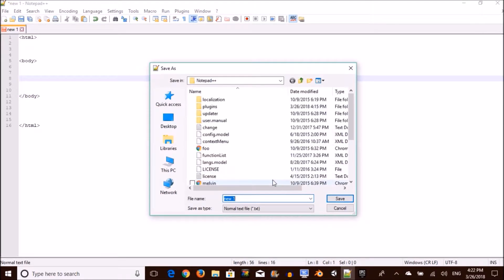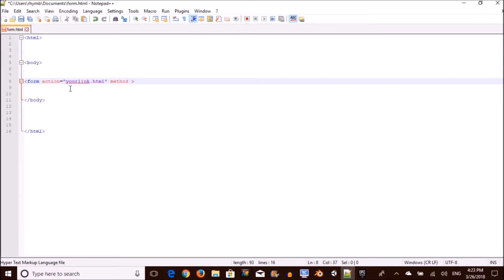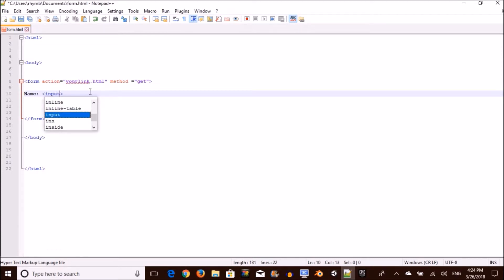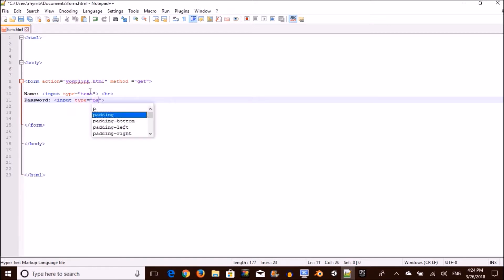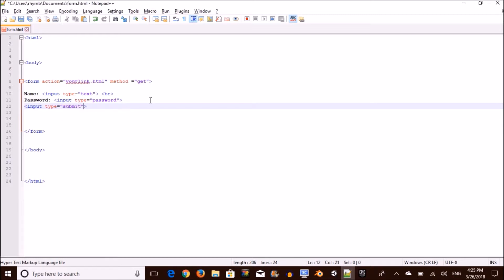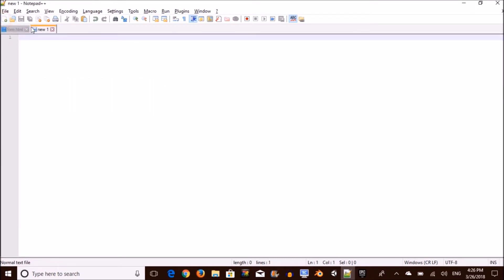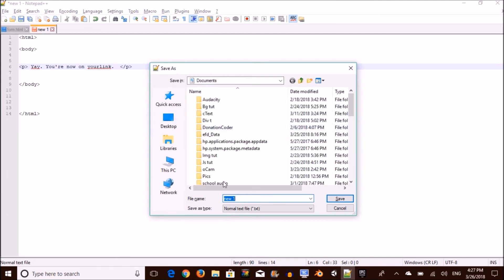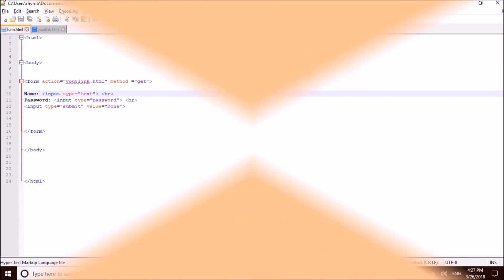How to add a basic FORM/LOGIN in HTML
How to add a basic form/login in HTML. This tutorial will teach you the basic setup and fundamentals of making a form in HTML. Its that simple.
Remember made by students for students.
God bless.